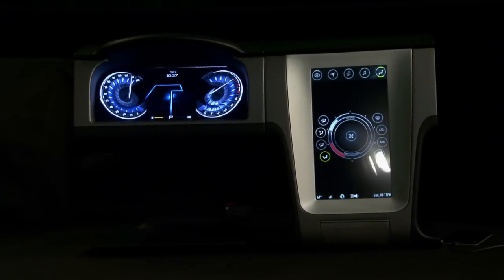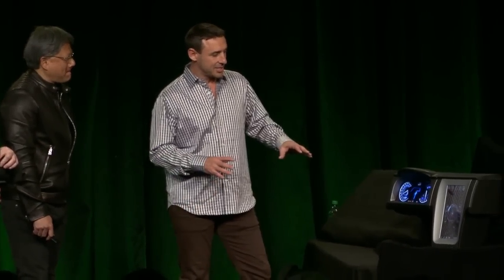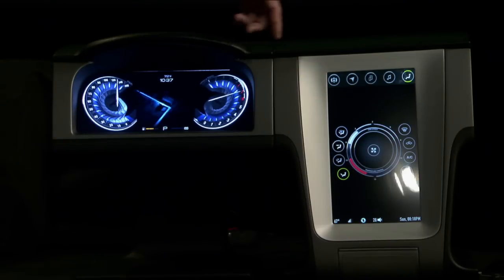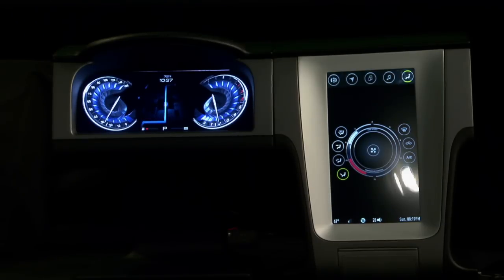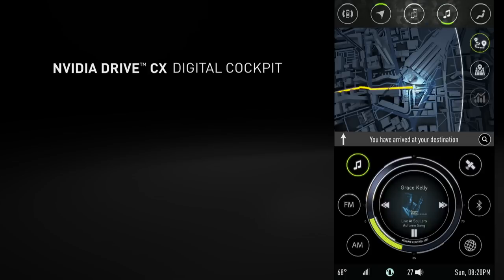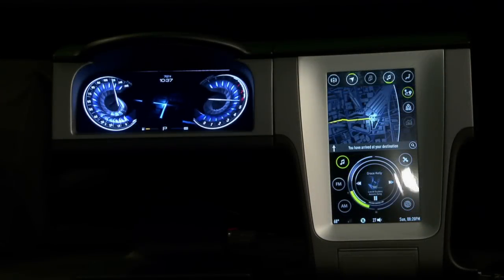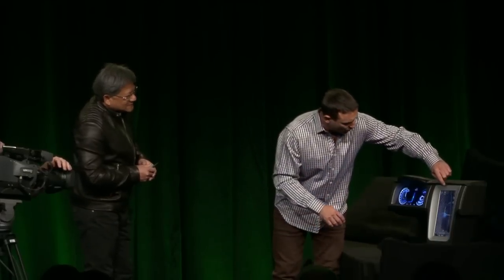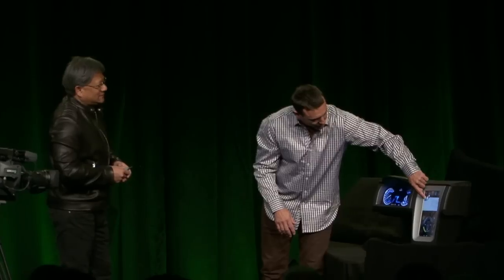NVIDIA CES 2015 press conference: NVIDIA DRIVE Studio Demo (part 3)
NVIDIA CEO Jen-Hsun Huang showcases the NVIDIA DRIVE studio demo at the company's press event kicking off CES 2015.